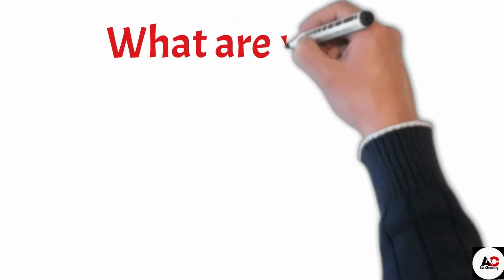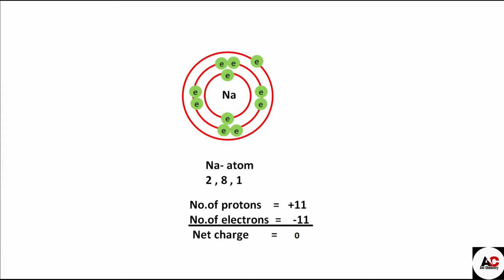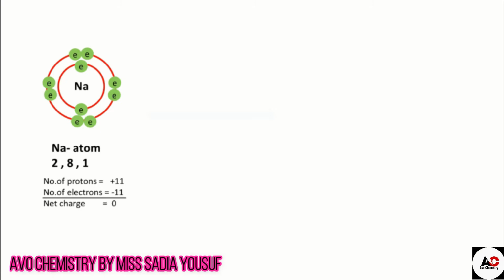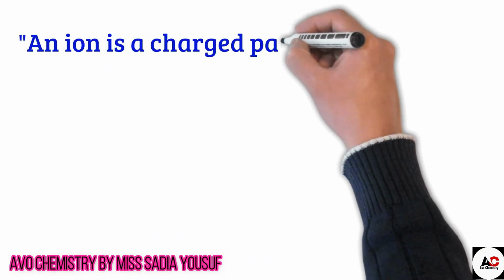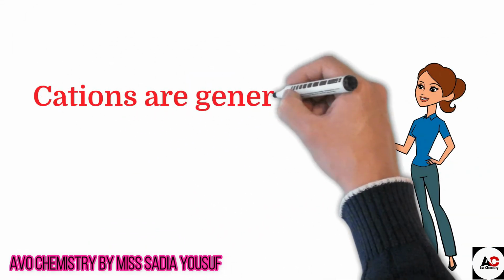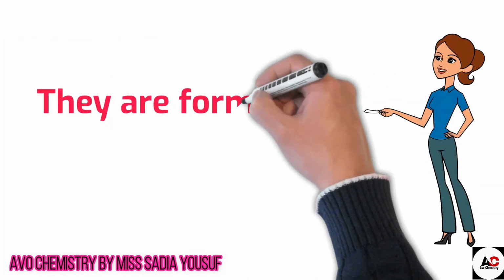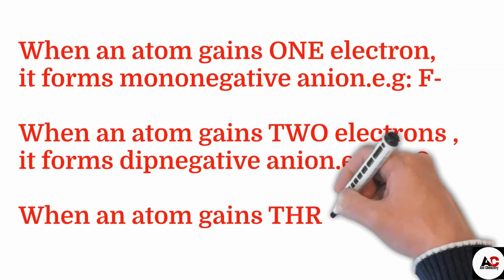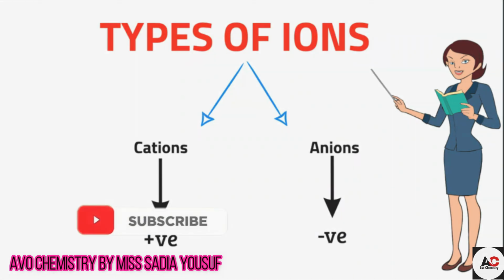What are ions?|| What are the types of ions ? || what are the cations and anions?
Assalam O Alikum!   My dear students and viewers.MY name is SADIA.
In this video, you will learn about atoms the ions, types of ions. cations and anions.
Cover topics:
the neutrality of an atom
definition of ions
formation of ions
types of ions
cations
anions
properties of cations and anions

About AVO CHEMISTRY:
This channel is  providing FREE Educational lectures guidance to all students and teachers to explore learning.
THANKS: